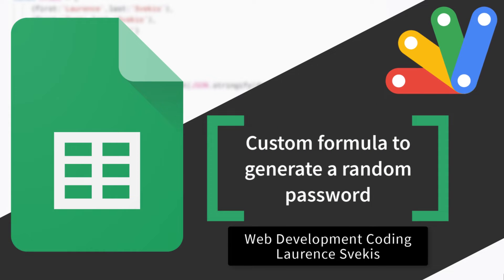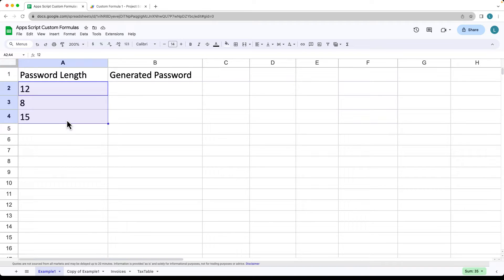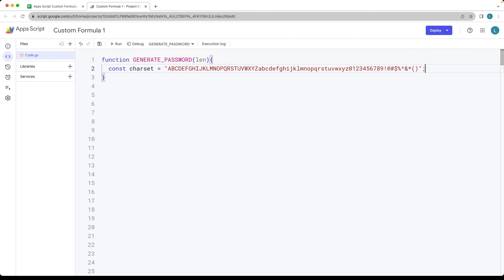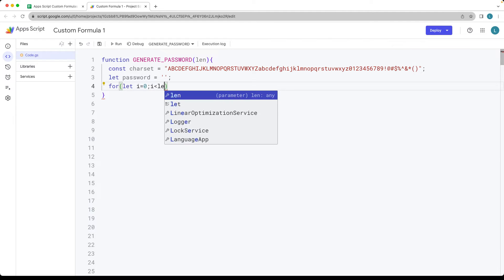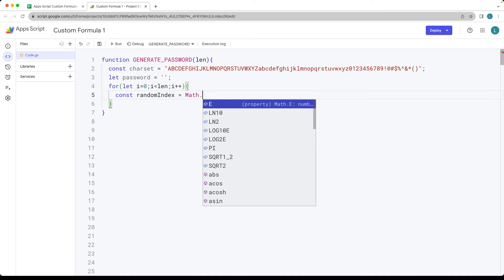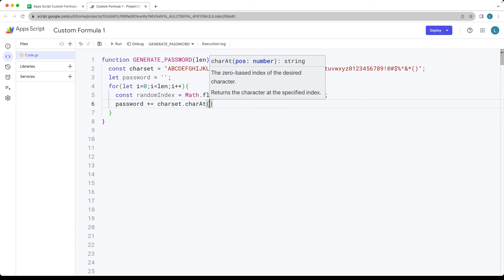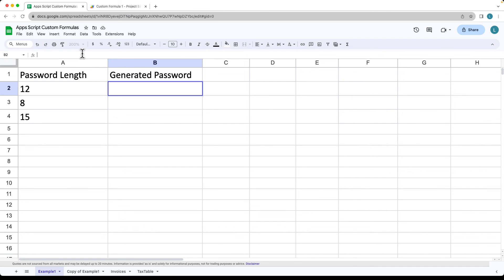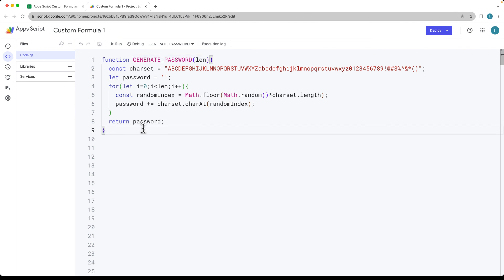Generate Secure Random Passwords with Google Apps Script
In this video, we dive into a Google Apps Script function that's perfect for generating secure and random passwords. Whether you're looking for strong passwords for your online accounts or want to enhance security in your applications, this function has got you covered. We'll show you how to use it and share some valuable insights.
 content web development and web design courses with coding examples and source code for the lesson content.  Source Code is available within my Github account.  Lessons posted are designed to help students learn more about a specific topic related to modern web development and applying code.

Are you tired of struggling to come up with strong and secure passwords? Look no further! 🔒

In my latest video, I'm excited to introduce you to a Google Apps Script function that simplifies the process of generating secure random passwords. Whether you're safeguarding your online accounts or enhancing security in your applications, this tool is a game-changer.

Learn how to effortlessly create robust passwords and boost your online security. Join me in the video to explore the ins and outs of this useful script. 🛡️